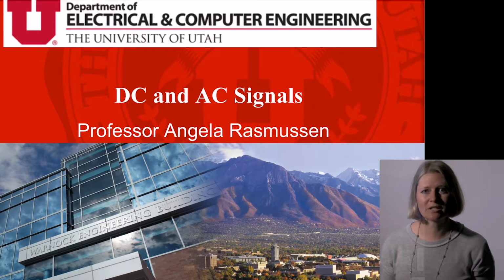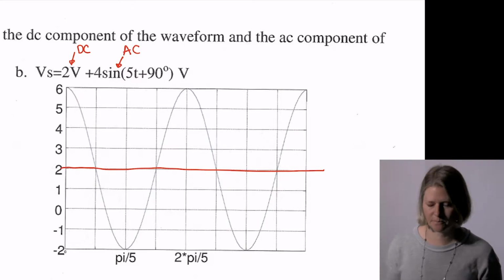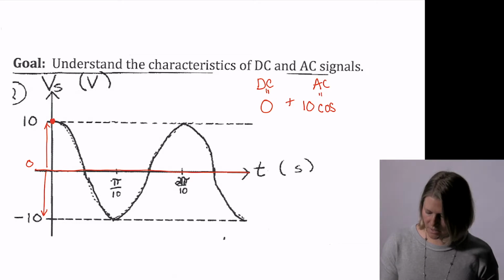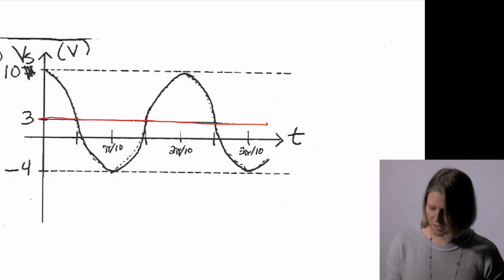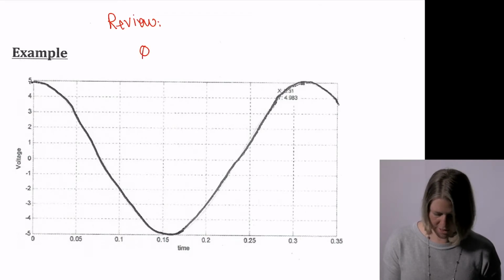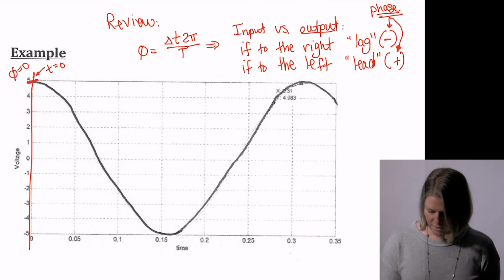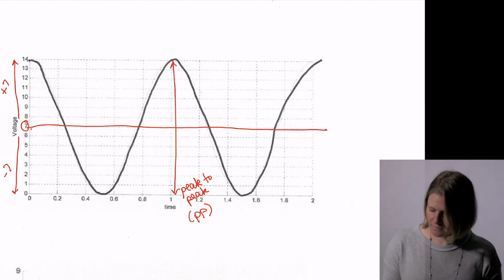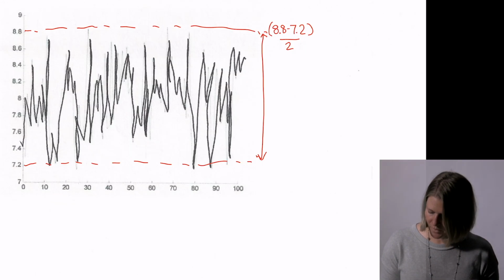DC and AC Signals